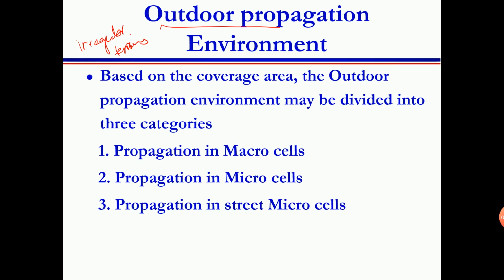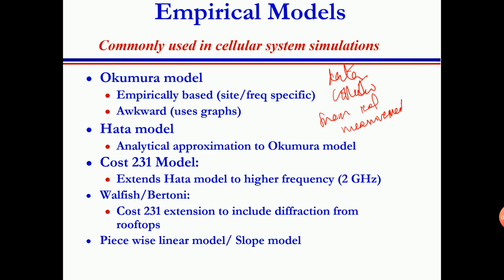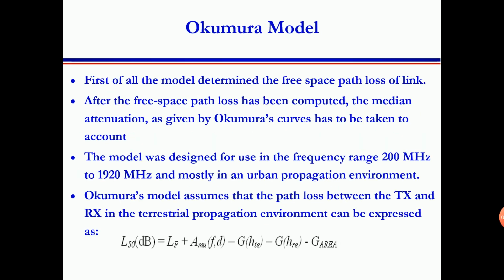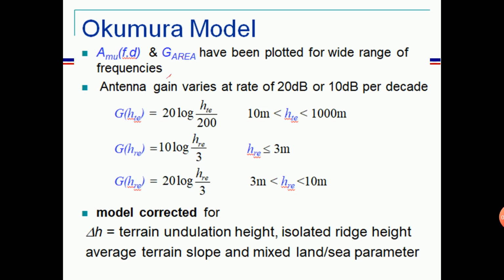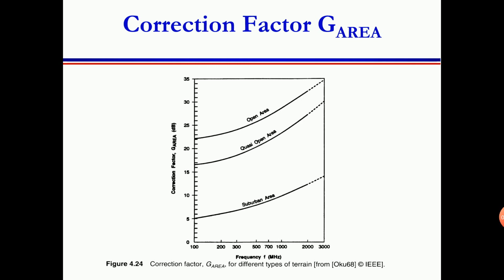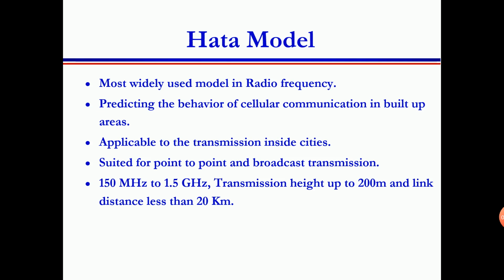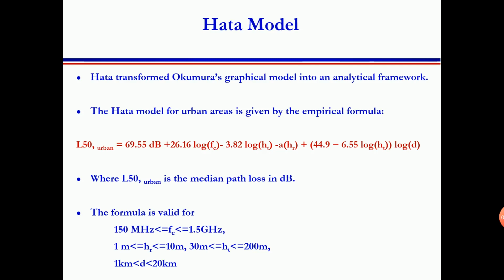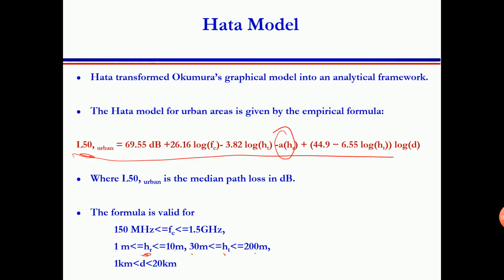Okumura and Hata Propagation Model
large scale Propagation model